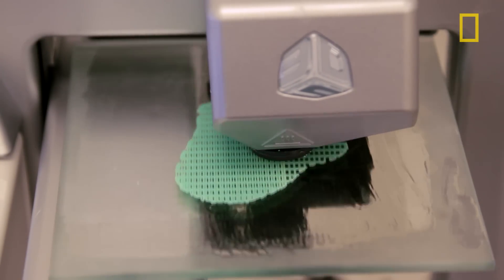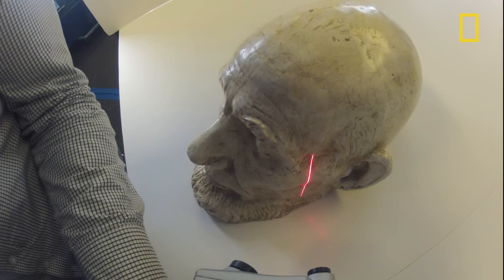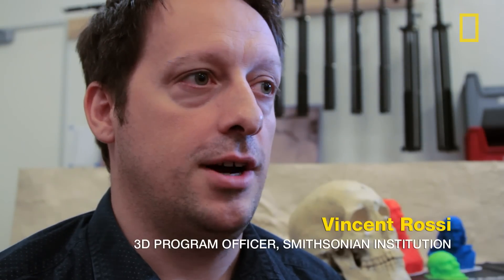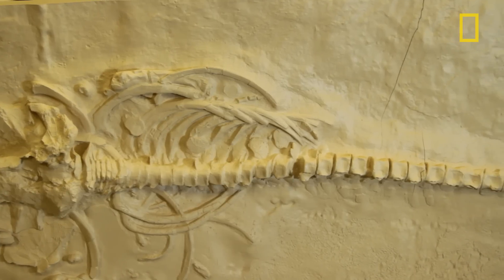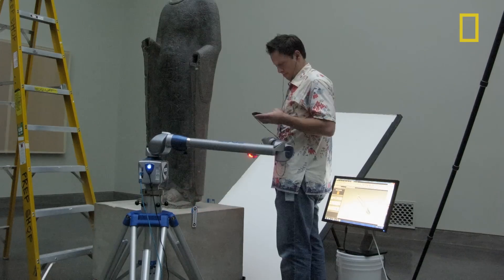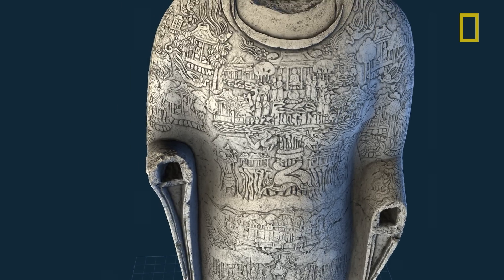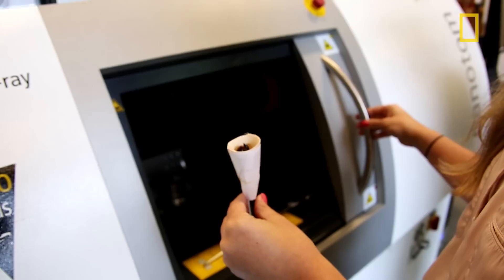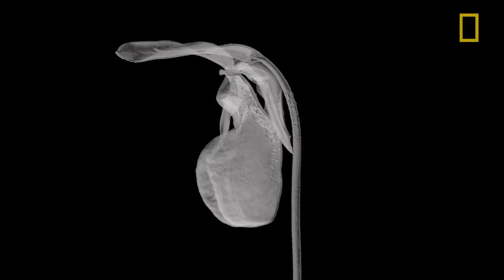Inside Smithsonian's 3D Digitization Lab | National Geographic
The Smithsonian's 3D Digitization Lab is not just making copies of artifacts. They're making digital records of objects, including "millions of x-y-z coordinates" for study and future research.

VIDEOGRAPHER: Jason Kurtis
SENIOR PRODUCER: Jeff Hertrick
EDITOR: Jennifer Murphy
ADDITIONAL FOOTAGE: Smithsonian Institution